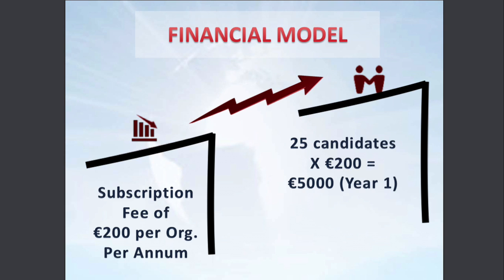Enactus Ireland National Competition 2016 - MU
3rd Place
Enactus MU present 2 projects, Top Dawg Academy and the Inclusive Leaning Initiative.